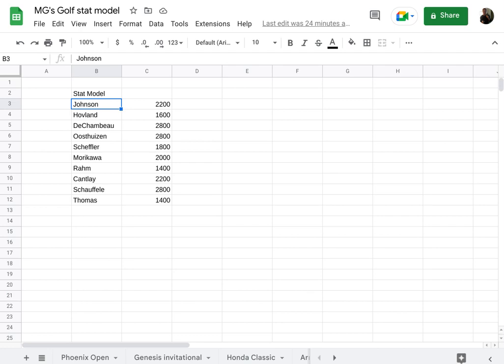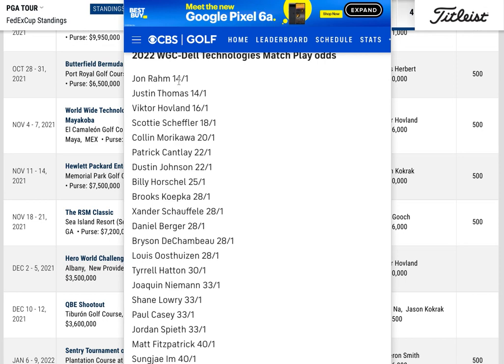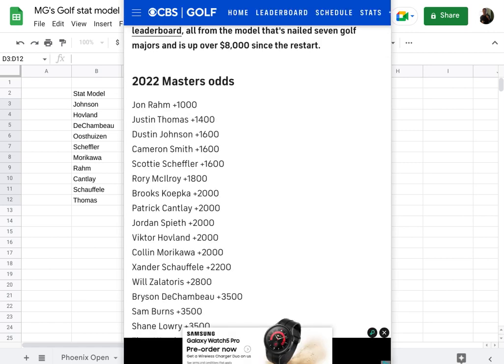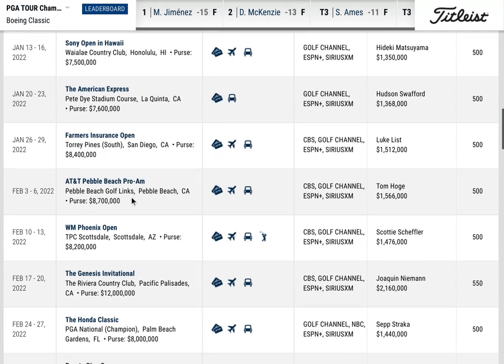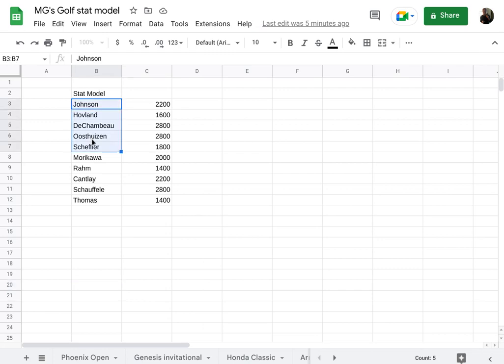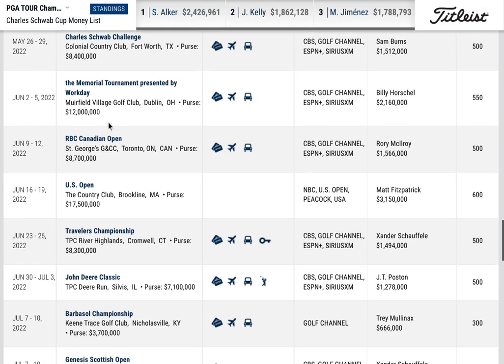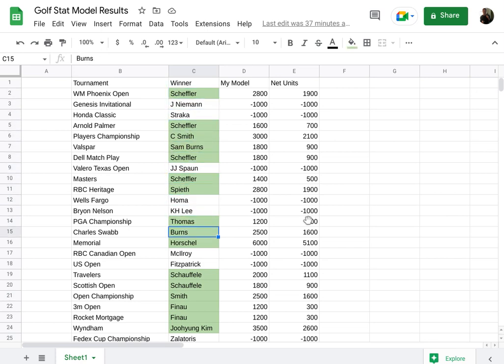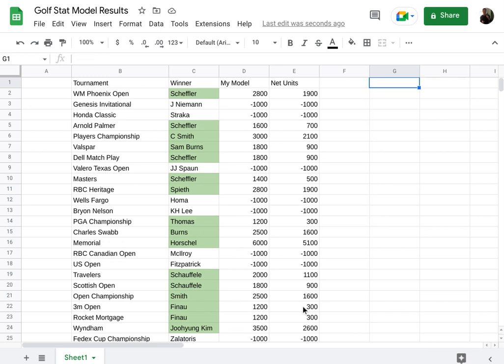Results of my new PGA tour golf model. Was it profitable?